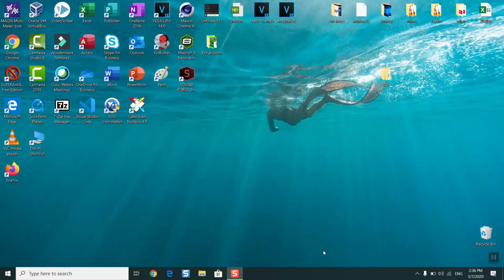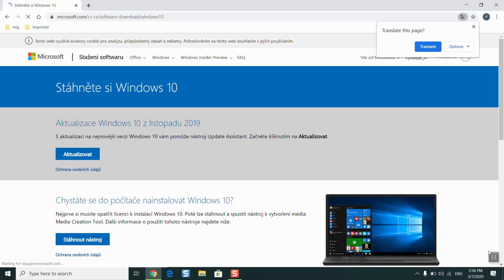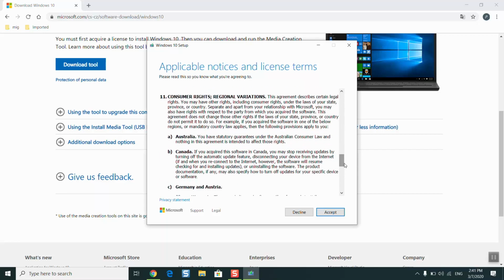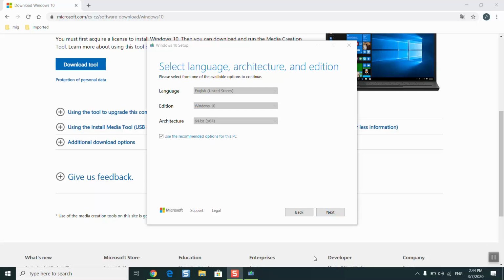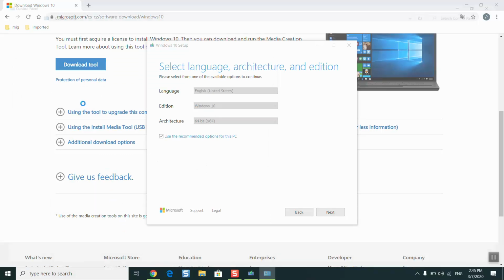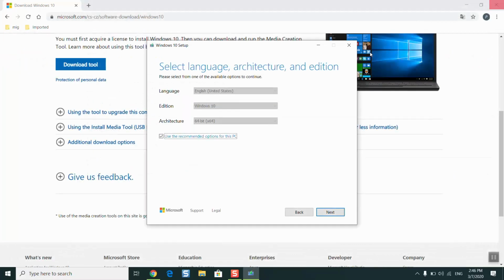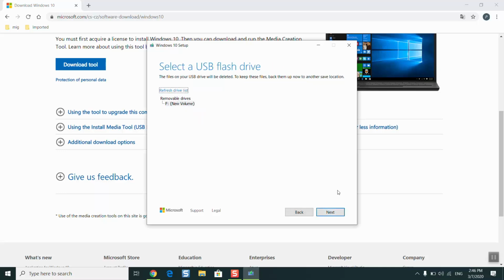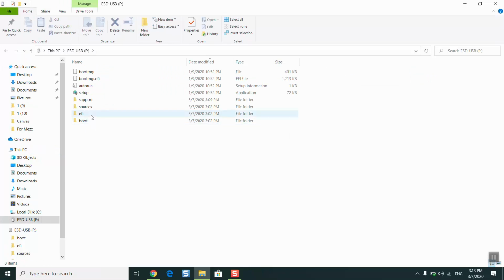How to create a bootable USB for windows 10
In this video I will show you how step by step how could you create a bootable USB / flash drive of windows 10 to use either for installing windows 10 in your computer or to repair a damaged Operating system in your computer